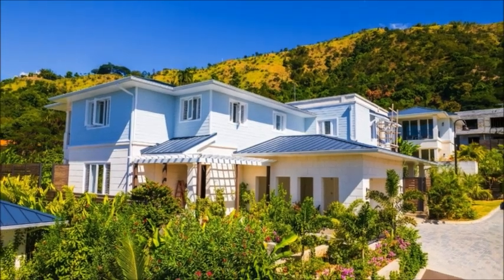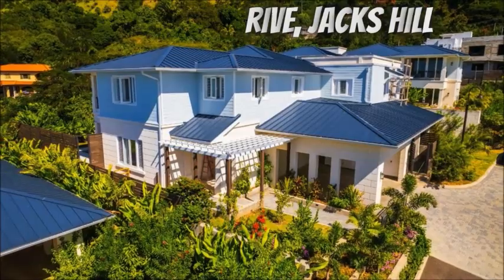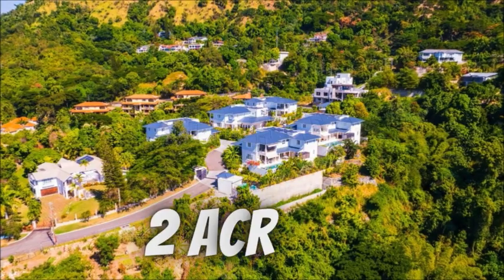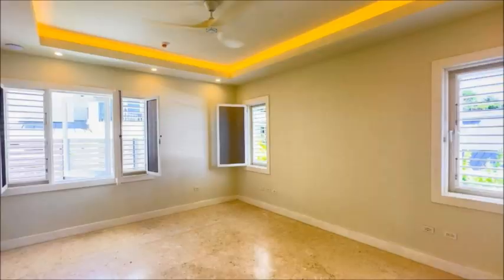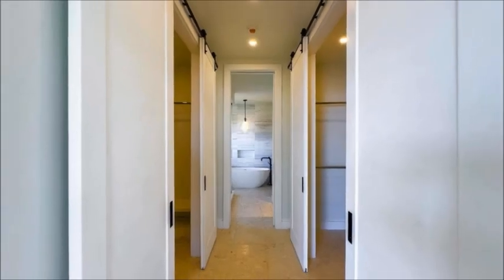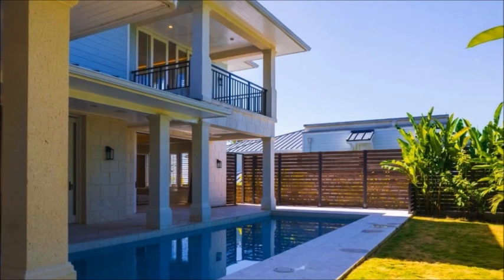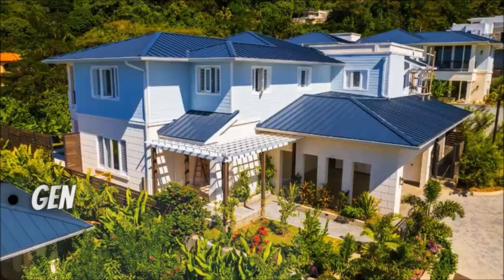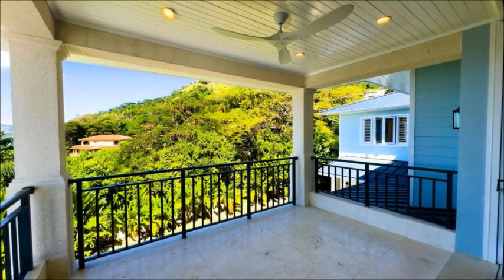Luxury 5 Bedroom 6 Bathroom Villa for Rent at Wilmington Drive, Jacks Hill, Kingston 6, Jamaica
It's hard to top a rental like this newly built 5 bedroom villa located on Wilmington Drive in Jacks Hill. This 5 unit complex offers the utmost privacy as it is sited on a 2 acre parcel of land and is perched at the top of the hill at the end of the road. This luxurious 6000 square foot villa is spread out across three floors and has been outfitted with the highest quality fixtures, fittings and appliances. Everything one could ever want is right here, so pack your bags and move right in. What's more is that the unit has its own pool plus an elevator. The complex has a gym and 24 hour security and the unit has a generator, an alarm system and staff accommodation. This unit exemplifies luxury living in Kingston at its finest!

MONTHLY RENTAL PRICE USD $7,500

AGENT DETAIL
Kaili Mcdonnough Scott
ID: MLS-74325